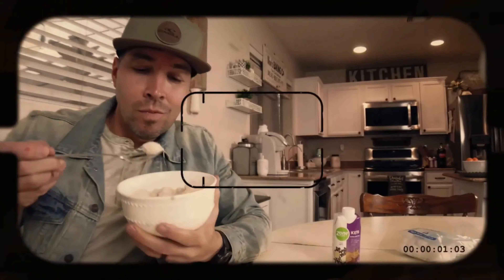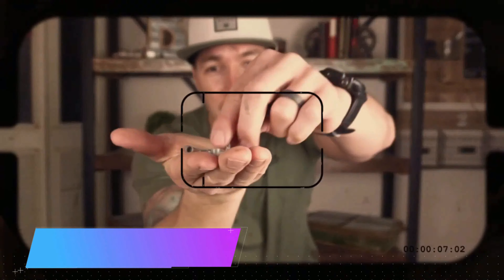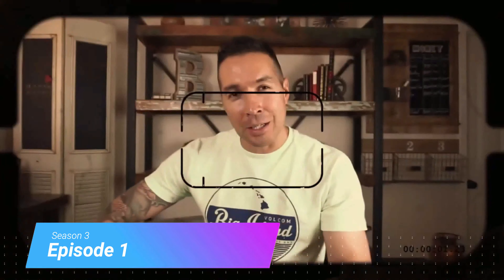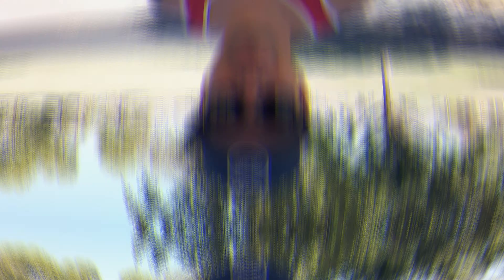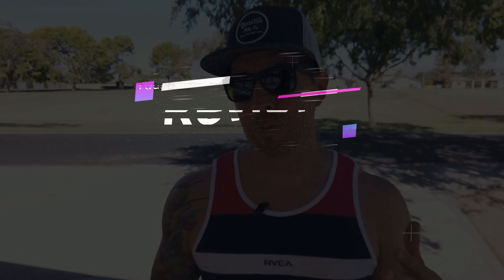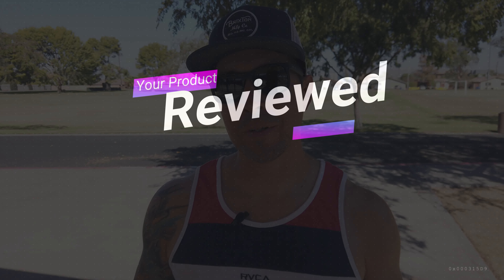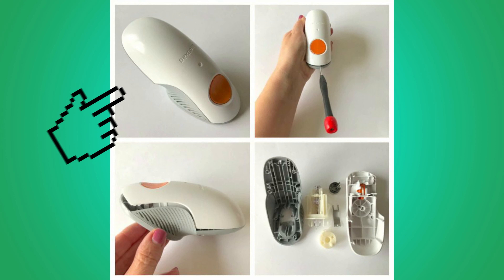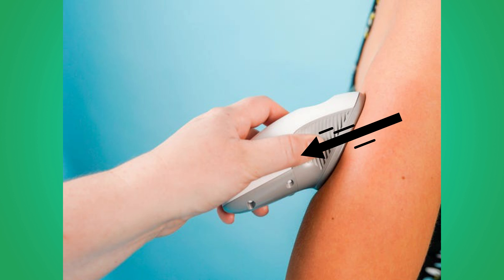Abbott Freestyle LIBRE 3 Launch Info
The worlds smallest, thinnest, indiscrete Continuous Glucose Monitor is hitting the shelves.  Here's what you need to know.